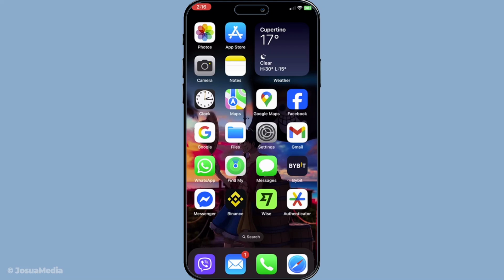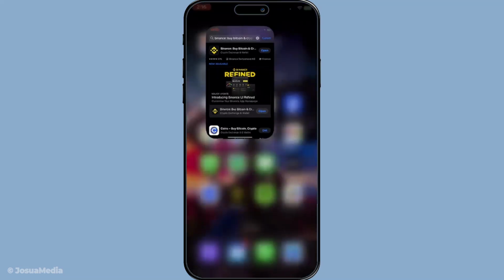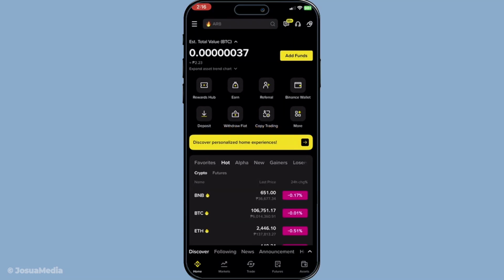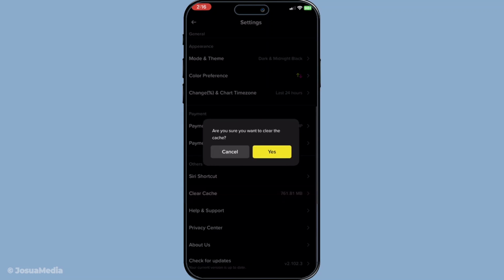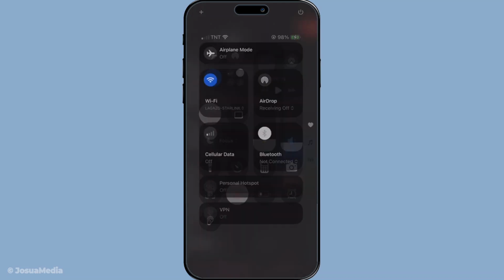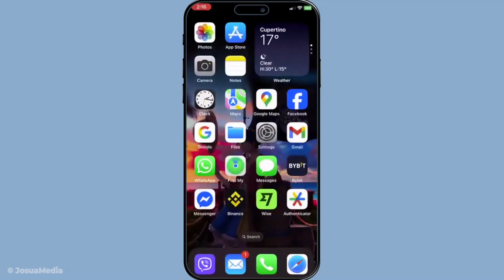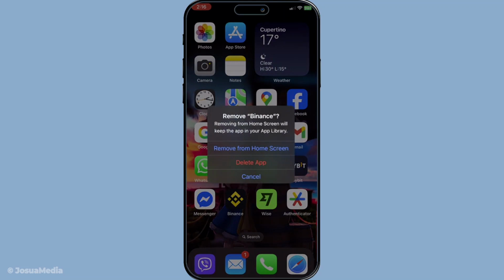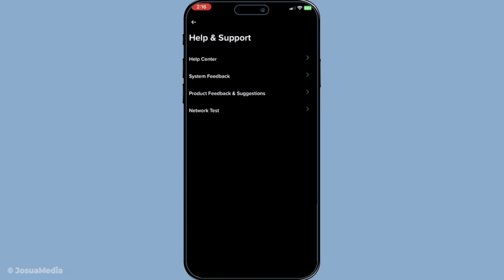How To Fix Binance Login Error On Iphone App (Full 2025 Guide)